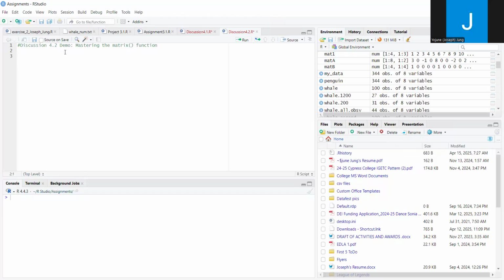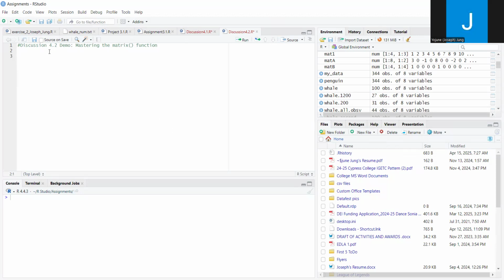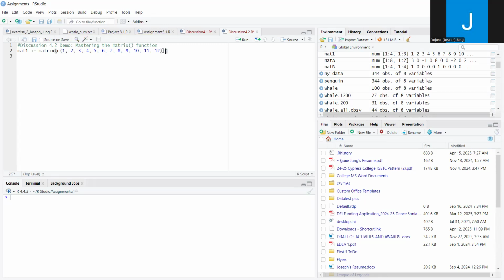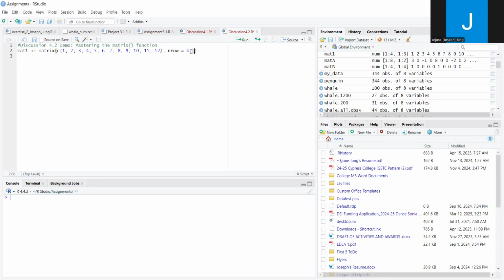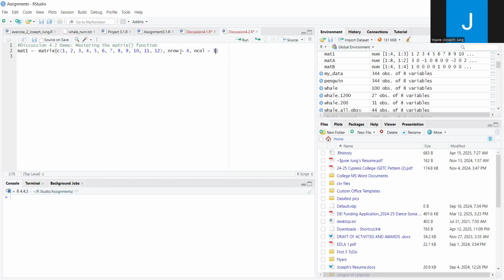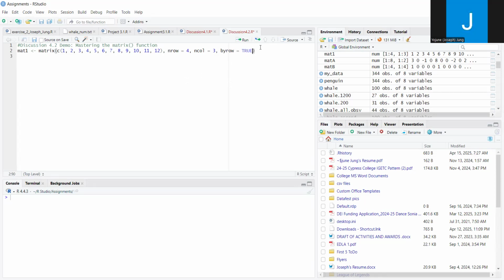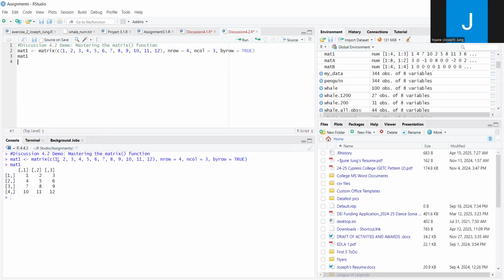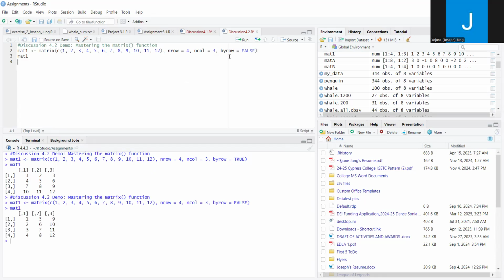How to use the matrix() function in R Studio